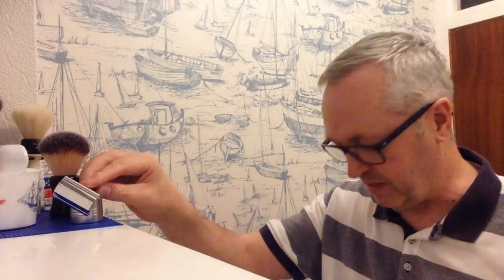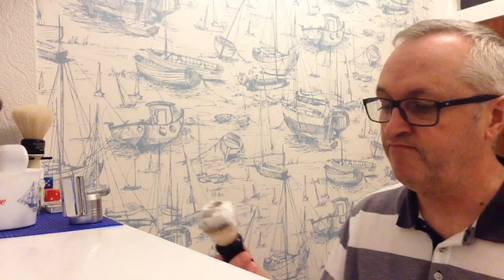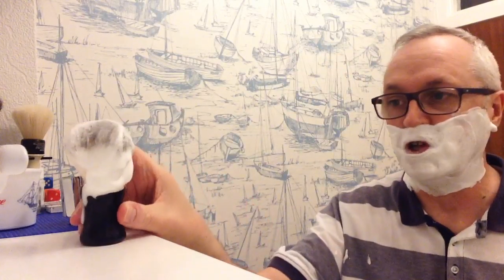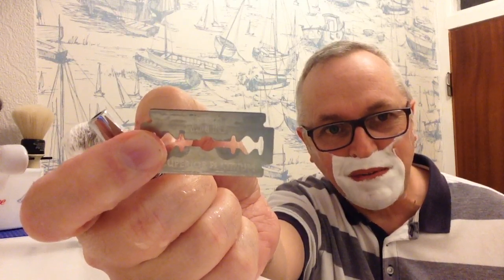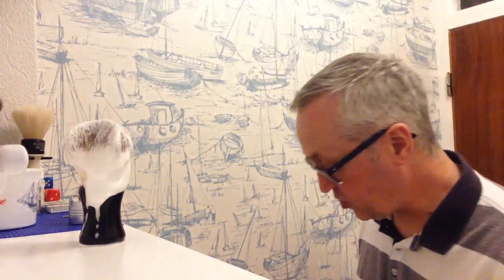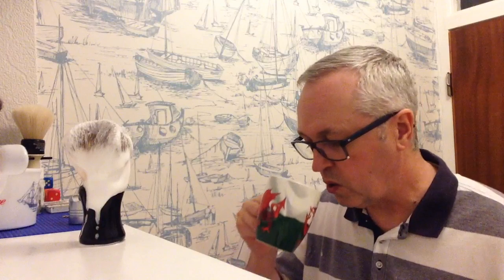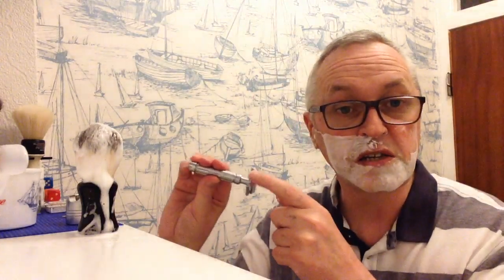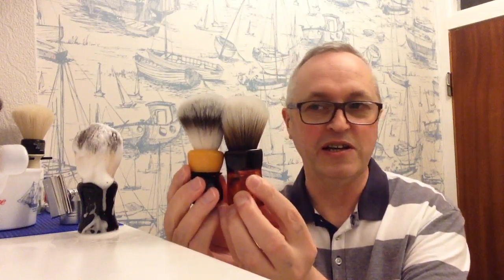A is for Astra Superior Platinum - blade review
Fine Accoutrements: Marvel - RazoRock Bruce - CRSW: Citrus Maximus

This week's shave features the Marvel razor from Fine Accoutrements . It was engineered to be smooth and very efficient and I really like this one. The shaving brush is the Bruce from RazoRock and the shaving soap, is the Glide formula from The Cold River Soap Works with a scent of orange, lime and grapefruit. It's a freshly scented soap for a bright day.

Ingredients:
Stearic Acid, Aloe Vera Juice, Potassium Hydroxide, Kokum Butter, Shea Butter, Tallow, Cocoa Butter, Glycerin, Sunflower Oil, Castor Oil, Grapeseed Oil, Sodium Hydroxide, Organic Goat Milk, Jojoba, Bentonite, Rice Bran Oil, Silk Protien, Citric Acid.